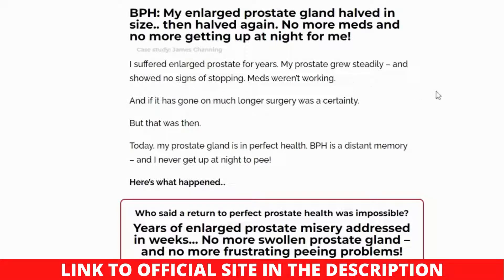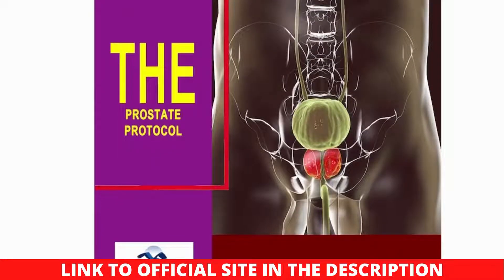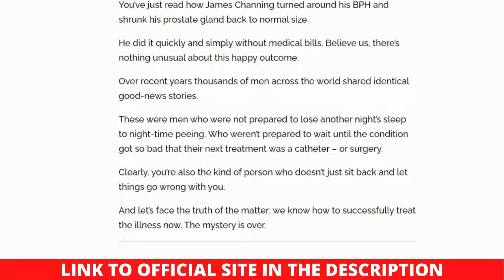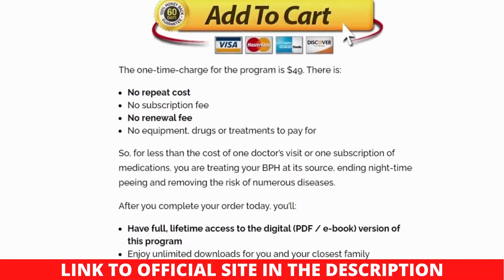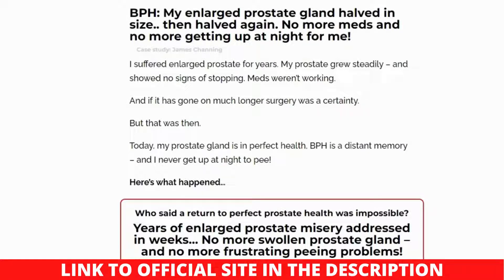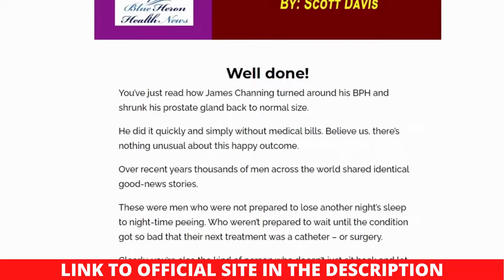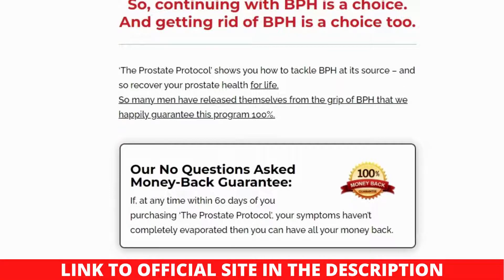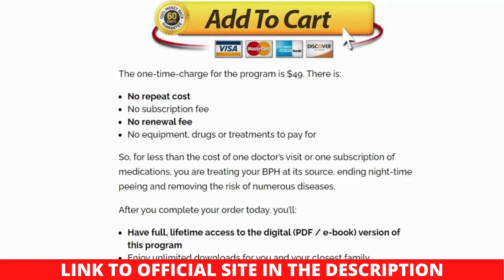The Prostate Protocol Scott Davis Reviews - The Prostate Protocol Program Work? - Honest Review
Hi, welcome to my honest The Prostate Protocol Scott Davis Review.
Here you will learn all about The Prostate Protocol, so watch this video to the end.

How does The Prostate Protocol work?

The Prostate Protocol Program assists in the stabilization of your body's uneven hormones, providing relief from the ailment. It helps to maintain a healthy balance of testosterone and estrogen in the body.

To keep hormone levels consistent, the Prostate Protocol guide indicates that it is also necessary to adjust the gut bacteria and preserve its health.
The Prostate Protocol digital book discloses a lot about the foods that should be avoided, as well as the reasons why.

The program also contains advice on how to perform workouts, how to balance one's sleep cycles, and what foods to consume on a daily basis. It does, in fact, assist users in improving their living situations. The Prostate Protocol lays out a complete treatment plan for BPH that is both safe and natural for any guy.

When a person's hormones are out of whack, he or she is more likely to develop BPH. As a result, Scott has included all-natural therapies in The Prostate Protocol guide for resolving male hormone imbalances that may impact prostate growth.

 As a result, maintaining gut flora is also important for avoiding prostate enlargement.

Is The Prostate Protocol legit or not?

The Prostate Protocol is a tried-and-true treatment plan backed by scientific data. All of the information presented on the show is beneficial in preventing prostate cancer.

People may go through each chapter and discover how to live a healthier lifestyle by avoiding the beverages and foods that might cause BPH.

Customers may learn about natural and safe strategies to avoid BPH by include healthy foods in their diet. The Prostate Protocol book may only be acquired via the official website, despite the fact that consumers may come across bogus sites purporting to sell genuine Prostate Protocol.

Users who place orders through the official website are covered by a 60-day money-back guarantee. This establishes the legitimacy of The Prostate Protocol ebook.

Pricing of The Prostate Protocol:

If you want to get your hands on a copy of The Prostate Protocol Program, simply go to the official website and select the one-time-only subscription option.

You will be taken to a gateway where you can pay and download a copy of The Prostate Protocol eBook to your computer or mobile device. The Prostate Protocol costs $49, which is a little price to pay for bettering the health of your prostate gland.

The Prostate Protocol program is a risk-free and successful method for treating an enlarged prostate. Consider the costs of diagnosis, therapy, and surgery!

By spending $49 in this guide, you receive access to vital knowledge that, aside from curing your prostate glands, will keep the bulk of health concerns at bay.